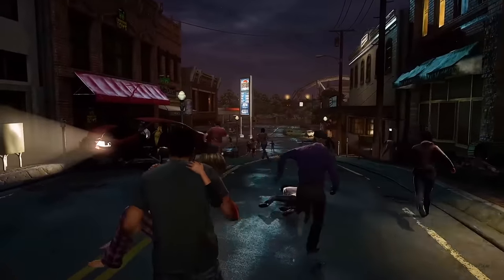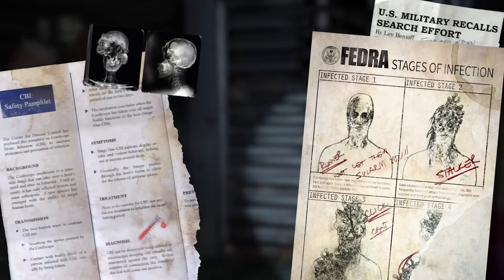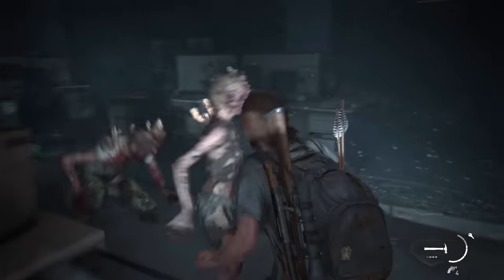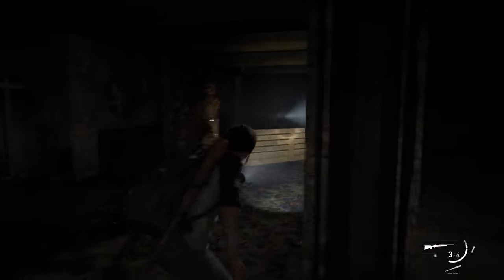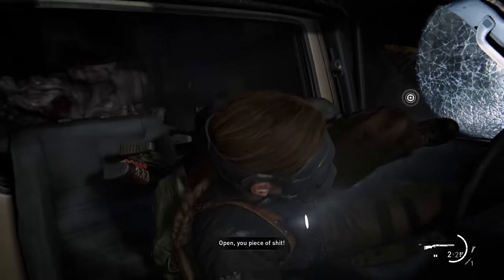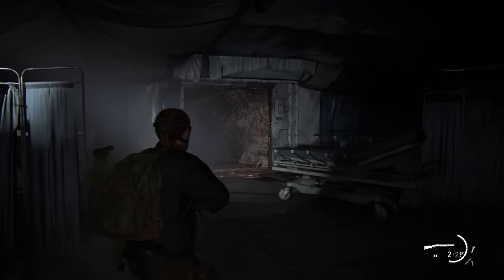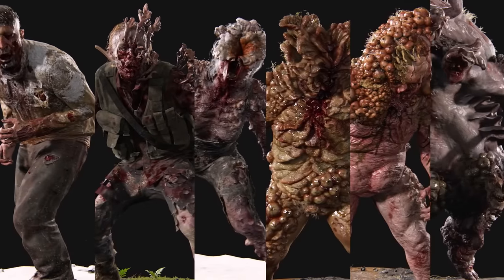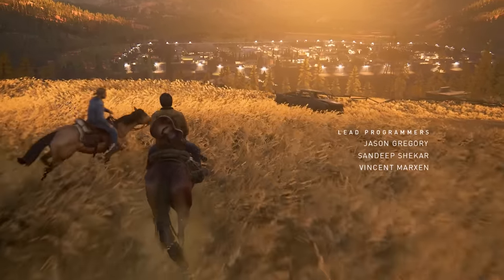The Last Of Us Part 2 | Story/Lore | The Infected Explained [SPOILERS]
In late September 2013 the Cordyceps Brain Infection devastated mankind. Over 25 years since Outbreak Day the infection has evolved. The Last Of Us Part II provides answers to questions like: What and how many possible stages and mutations of infection exist? What happened to patient zero? How does immunity work? And how would a cure be created? In this video I’ll answer all of these questions.

TIMESTAMPS
0:00 Intro
0:52 Evolution
1:50 Runners
2:43 Stalkers
3:38 Clickers
4:42 Bloaters
5:44 Shamblers
6:30 Rat King
8:15 Death
8:52 Immunity
11:26 Conclusion